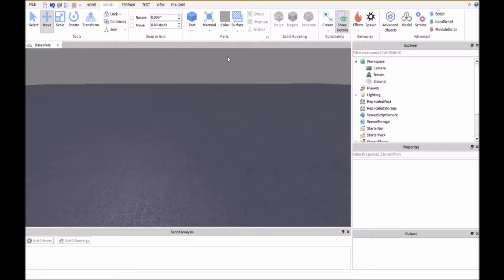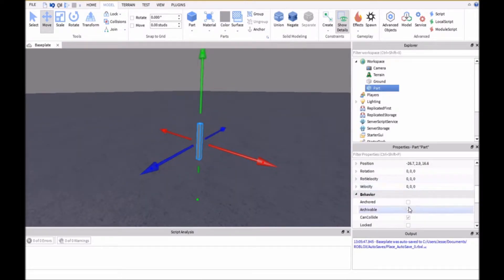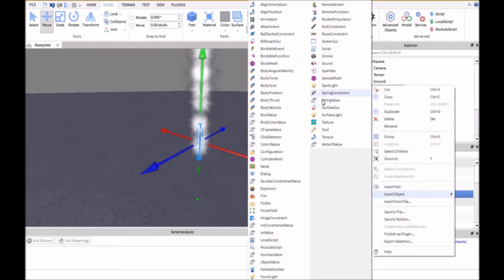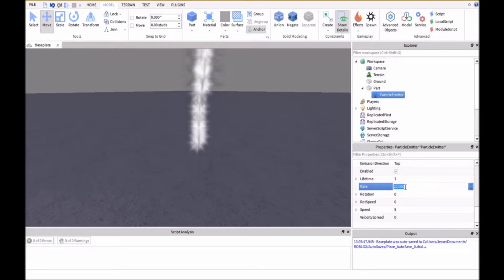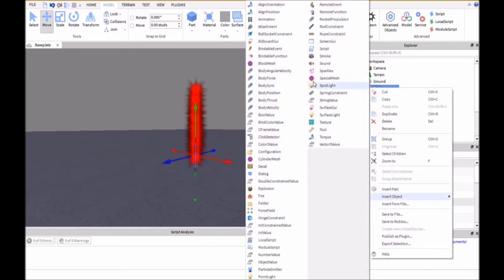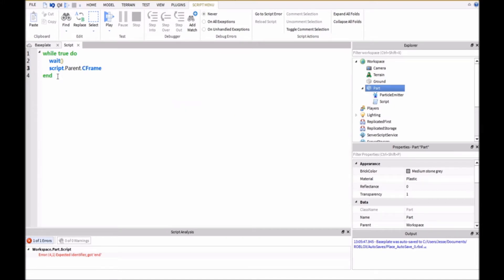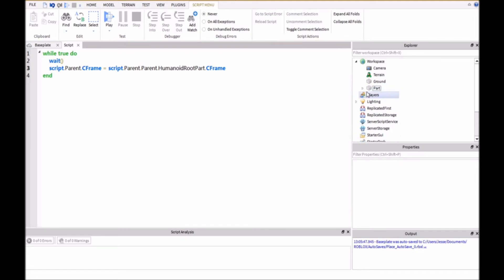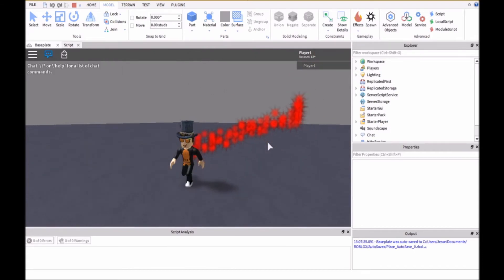Roblox | How to make a player particle trail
In this video i will teach you how to make a particle trail that will follow a player, it is very simple, and doesn't require a high level of coding to do.

Script:
while true do
 wait()
script.Parent.CFrame = script.Parent.Parent.HumanoidRootPart.CFrame
end